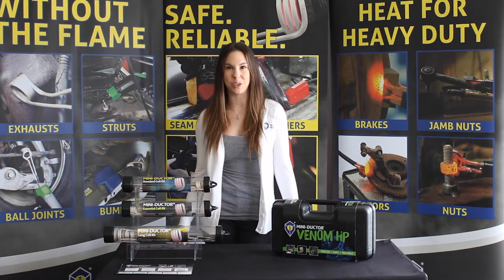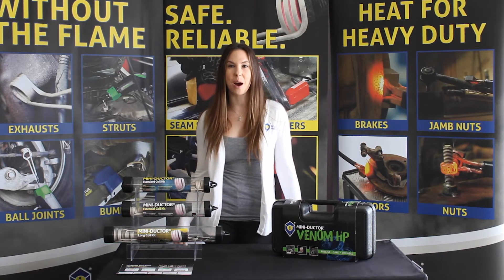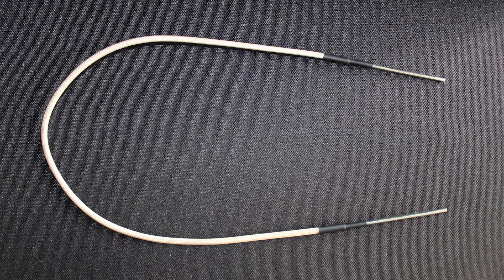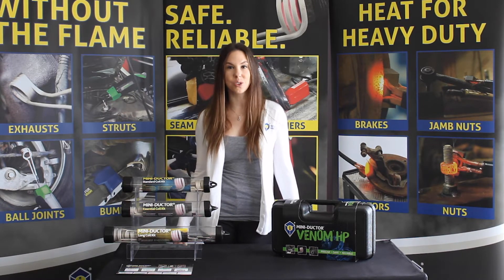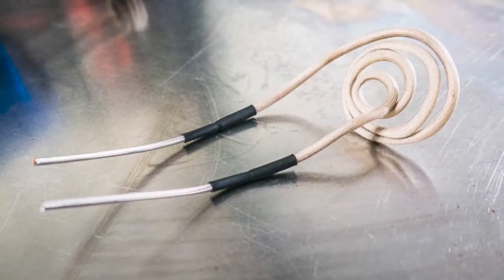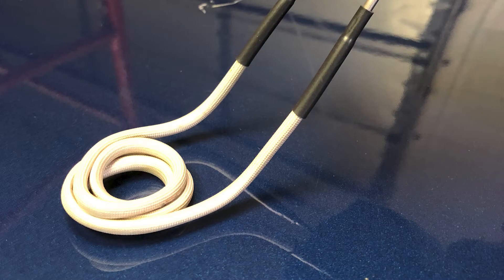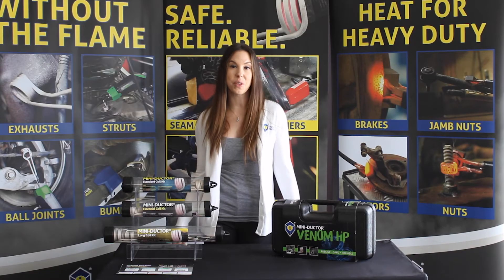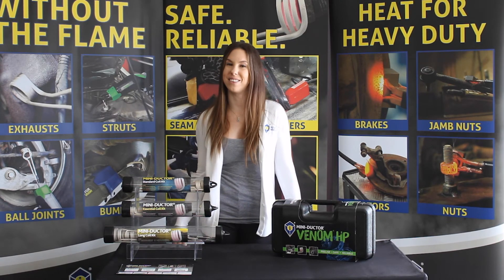U-Form “Shape-It-Yourself” Flexible Coil Helps You Remove Soft Dents: A Quick Tip Tuesday!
Our U-Form or "shape-it-yourself" DIY flexible coil is capable of being wrapped just like a pre-formed coil OR you shape it like a pancake to heat flat surfaces. This can be helpful with removing soft dents! We'll tell you how on this week's Quick Tip Tuesday.

Watch as we show you a quick way to wind our U-form coil into a pancake or flat heating element that allows Mini-Ductor users to heat and remove small soft dents.

🕘Timestamps:
00:15 U-Form details
00:26 Applications you can perform with the U-form
00:38 Pancake coil
00:45 How to form a pancake coil
01:11 Paintless Dent Removal
01:28 Contact Us

SOCIAL